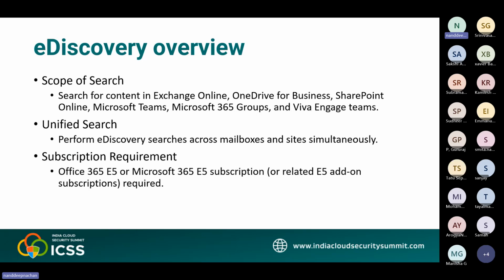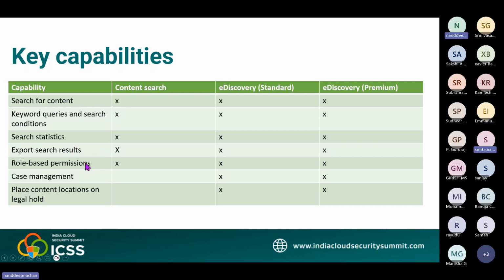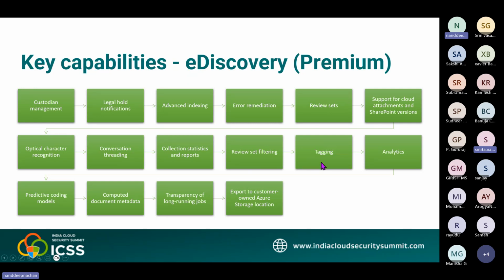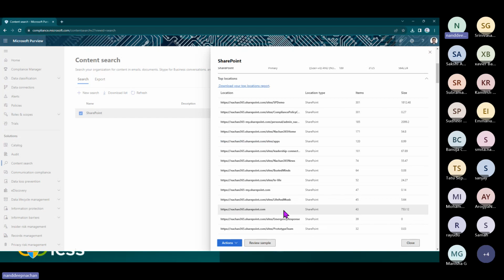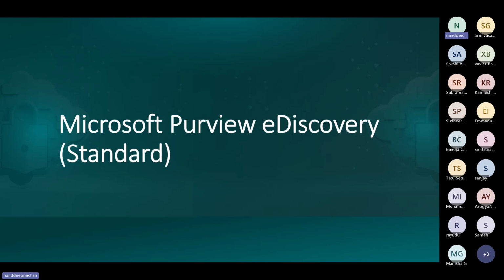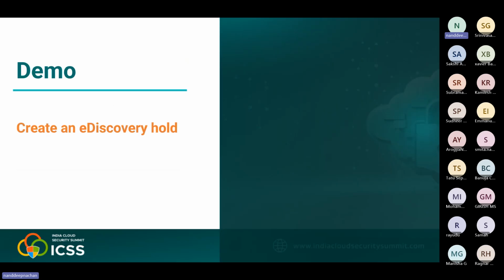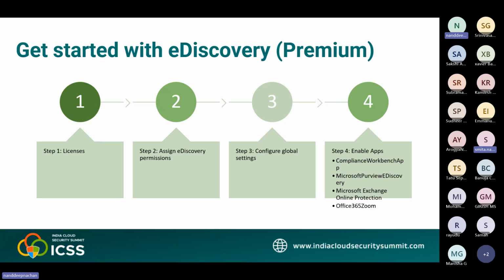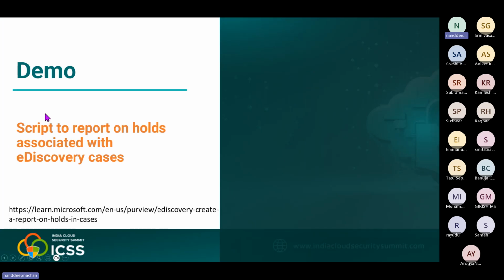Navigating Legal Landscapes with Microsoft Purview eDiscovery Solutions